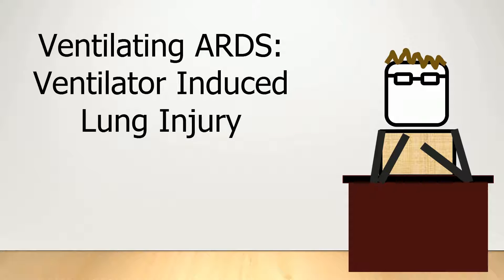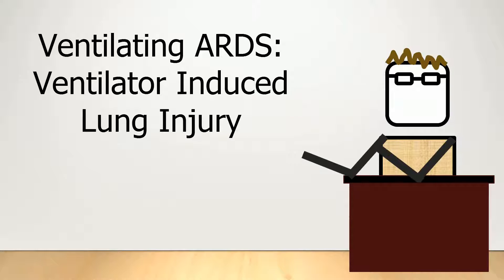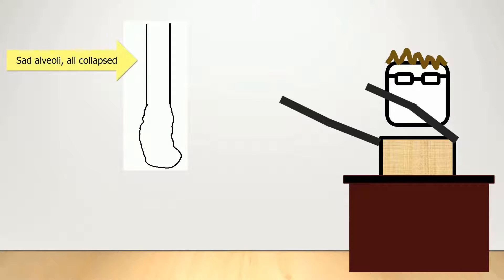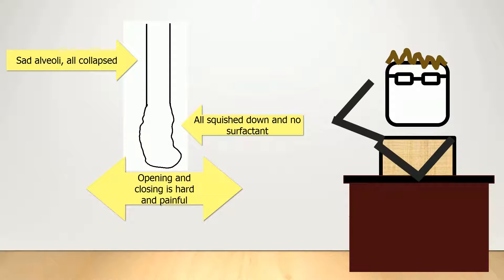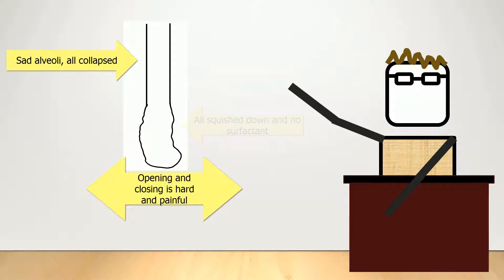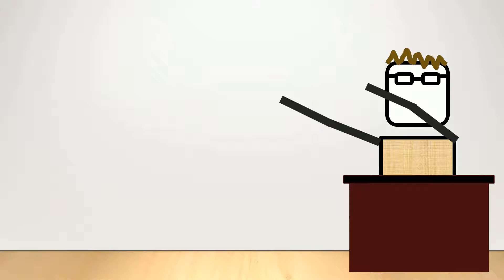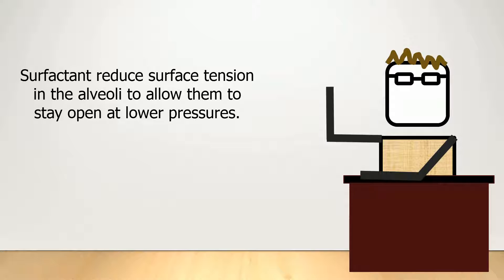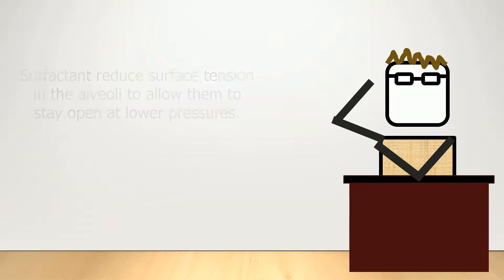A Basic Introduction to Mechanical Ventilation: Chapter 8.2 - ARDS and Ventilator Lung Injury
ARDS is a syndrome that encompasses a wide variety of diseases that result in acute lung injury and low compliance.  In this section, we discuss the problem of ventilator induced lung injury and what can be done to prevent it.

Credits
Images used in this series are taken from Wikimedia Commons.  Segments of ventilator video taken from screen capture of Hamilton G5 ventilator simulator.  The simulator is available on the Hamilton Medical website as a download or on-line.  I don't not endorse any specific ventilator, I would encourage viewers to use the available on-line simulators to supplement their education.

Windpipe, Bronchi and one Lung by Public Domain via Wikimedia Commons
Pulse oximeter by Rama (Own work) [CeCILL via Wikimedia Commons
Capnometry parts together by Blogotron (Own work) [CC0], via Wikimedia Commons
Samir 04:51, 17 September 2007 (UTC) (en:File:Noncardiogenic_pulmonary_edema.JPG) [GFDL or CC-BY-SA-3.0 via Wikimedia Commons
User:Booyabazooka (Own work) [Public domain], via Wikimedia Commons
Konijn AJ, Egbers PH, Kuiper MA - Konijn AJ, Egbers PH, Kuiper MA (2008). "Pneumopericardium should be considered with electrocardiogram changes after blunt chest trauma: A case report". Journal of Medical Case Reports 2: 100. doi:10.1186/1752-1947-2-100. PMID 18394149.